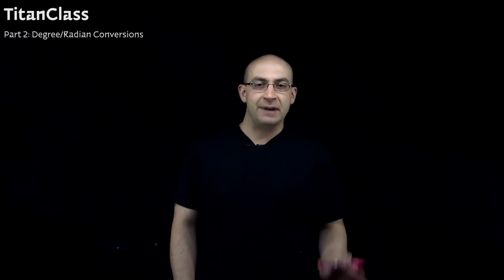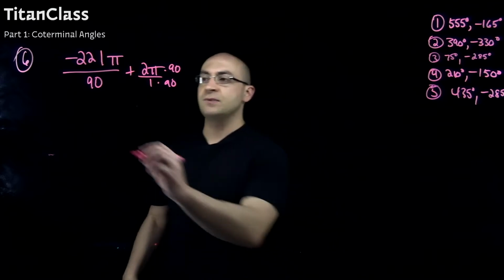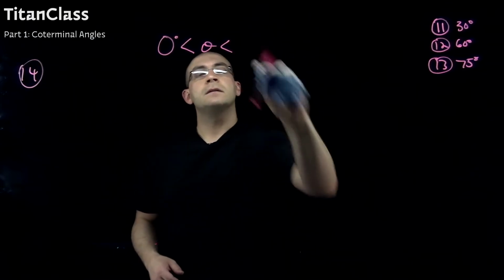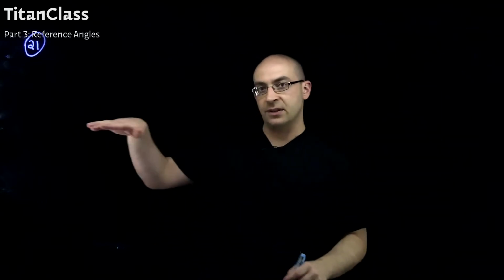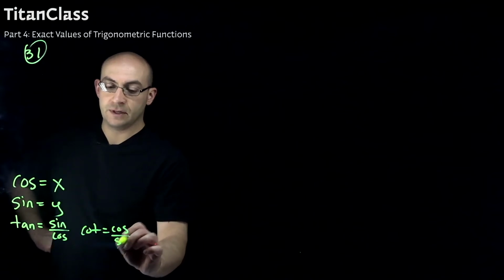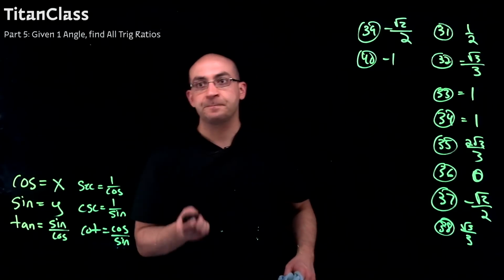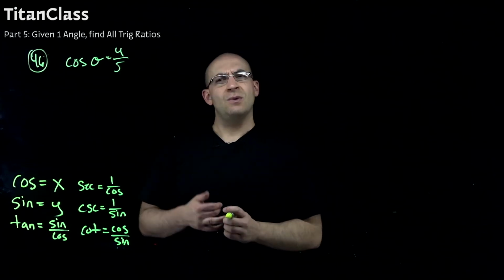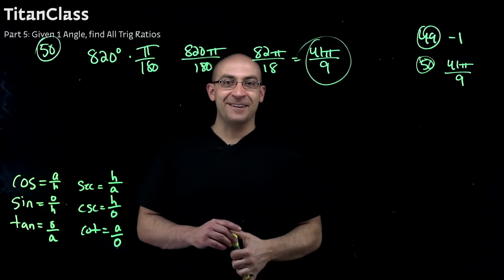TitanClass - Coterminal Angles | Degrees and Radians | Reference Angles | Exact Values | Trig Ratios